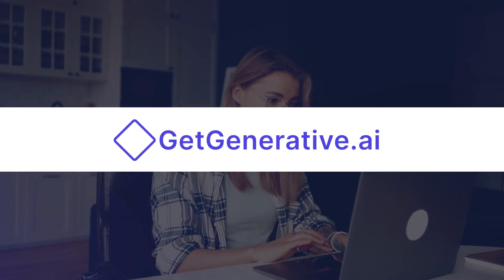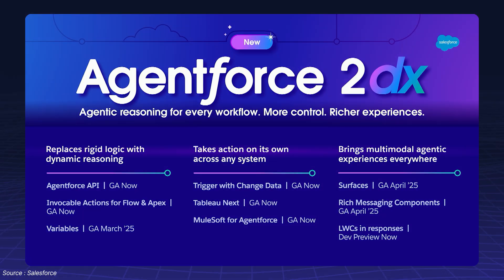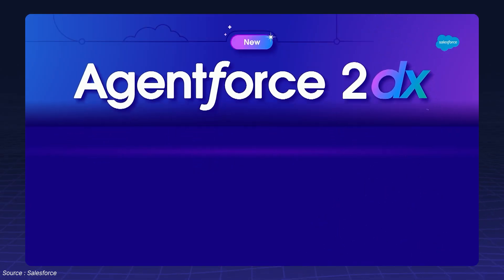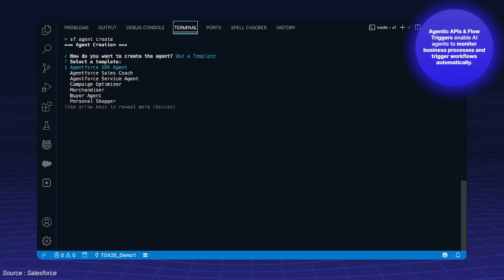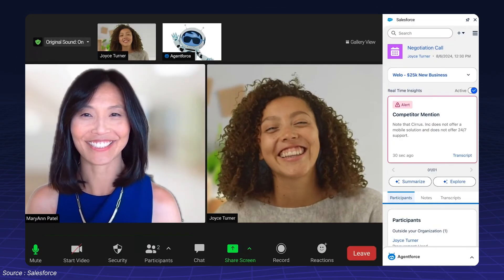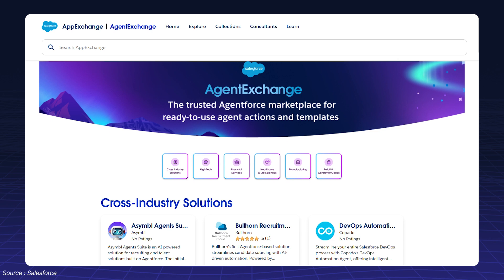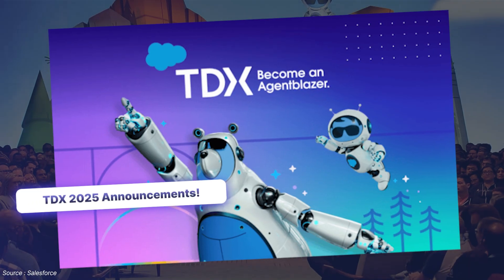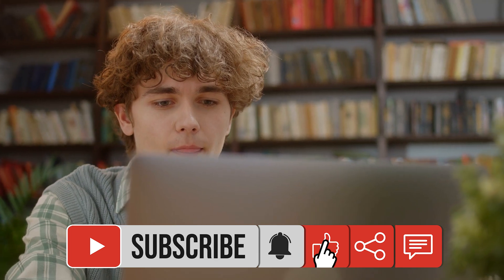Salesforce AgentForce 2DX & AgentExchange – Everything You Need To Know | GetGenerative.ai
Salesforce Trailblazer DX 2025 introduced powerful AI-driven innovations. Two major highlights are Agent Force 2DX and Agent Exchange, which are set to transform how businesses use AI for automation and efficiency. In this video, we break down the key features and benefits of these new tools.

Experience our AI-powered Workspace + Agents to manage the entire implementation lifecycle from Pre-Sales to Go-Live.

🔹 Agent Force 2DX: Smarter AI with improved security, workflow automation, and agentic APIs that help monitor business processes and trigger workflows automatically.
🔹 Agent Exchange: A new AI-focused marketplace, similar to AppExchange, featuring pre-built AI agents from providers like Google Cloud and DocuSign. This helps businesses adopt AI solutions quickly without building them from scratch.

Learn how these updates can help your business use AI more effectively and securely.

⏱️ Timestamps

00:00 – Introduction | Salesforce AgentForce 2DX & AgentExchange - Everything You Need to Know
00:04 – Overview of Salesforce TDX 2025 AI Updates
00:16 – AI Agents: More Powerful, Secure, and Accessible
00:23 – What’s New in AI Automation?
00:25 – Agent Force 2DX: Smarter AI and Workflow Automation
00:31 – Key Features of Agent Force 2DX: Security, Compliance, Efficiency
00:47 – Agentic APIs and Flow Triggers Explained
00:55 – Example: How Customer Service AI Agents Handle Tasks Automatically
01:05 – Agent Exchange: Salesforce’s New AI Marketplace
01:09 – How Agent Exchange Helps Businesses Deploy Pre-Built AI Agents
01:22 – Featured Providers: Google Cloud, DocuSign, and More
01:28 – Speed Up AI Adoption Without Building From Scratch
01:35 – Summary of TDX 2025 Announcements